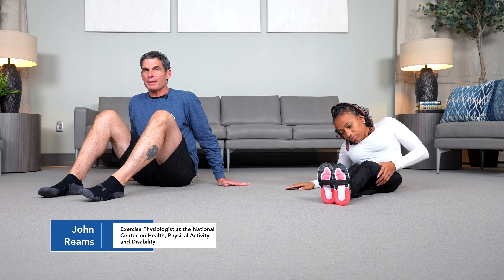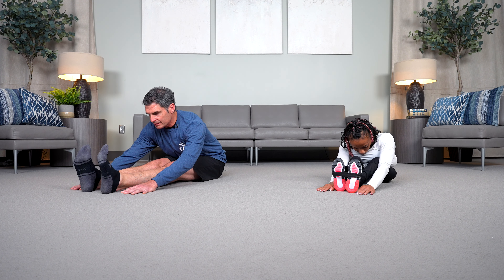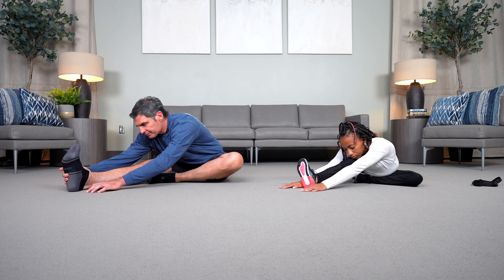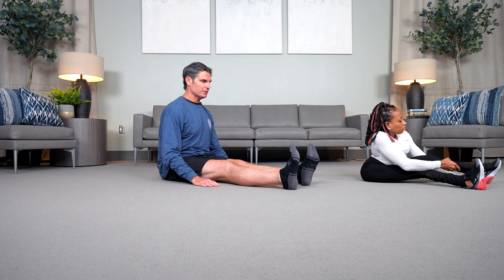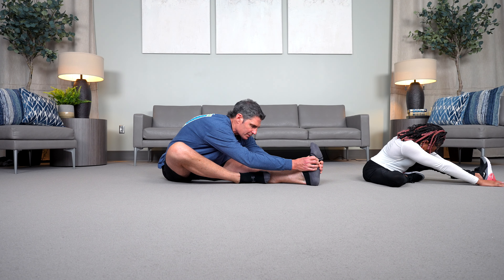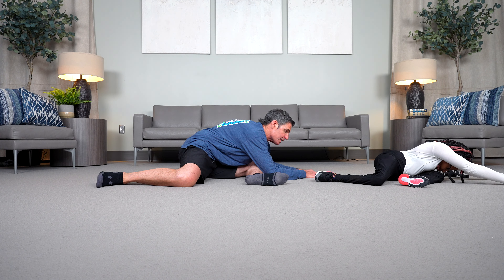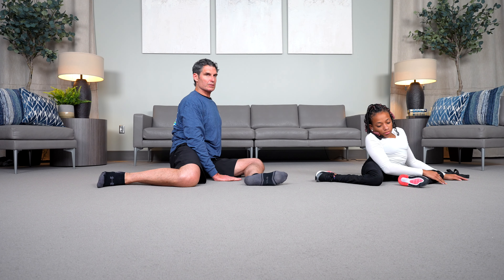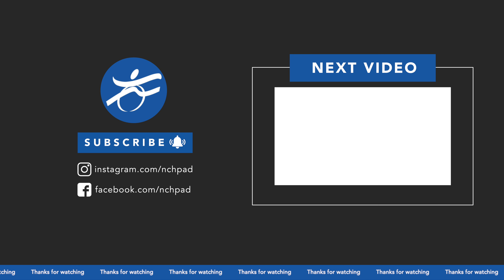Melt Away Physical Stress with this 12 Minute Full Body Floor Mobility Routine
Join John Reams, an exercise physiologist at NCHPAD, and Karneshia for a rejuvenating floor yoga inspired session designed to enhance flexibility and reduce physical stress. This inclusive guided workout is perfect for individuals of many abilities and function levels, with adaptations for those who may need to perform the exercises on a bed.

Throughout the session, John and Karneshia demonstrate gentle stretches and movements aimed at improving flexibility and promoting relaxation. Each exercise is carefully explained, making it accessible for beginners and seasoned practitioners alike.

Whether you're looking to improve mobility, reduce tension, or simply unwind after a long day, this 12-minute yoga routine offers a holistic approach to wellness. Remember, it's not about perfection but progress, so listen to your body and honor its unique needs.

For personalized guidance and support in adapted exercise, visit NCHPAD.org or NCHPAD CONNECT to connect with our team of experts. Let's embark on this journey to better health and mobility together!

00:00 The Intro
00:18 The Mobility Routine
11:51 The Outro